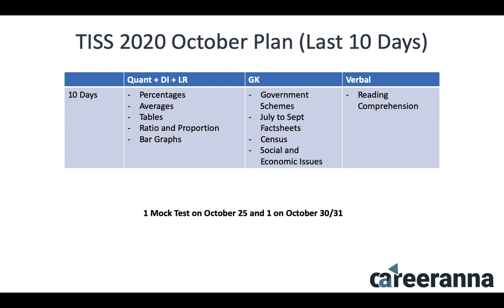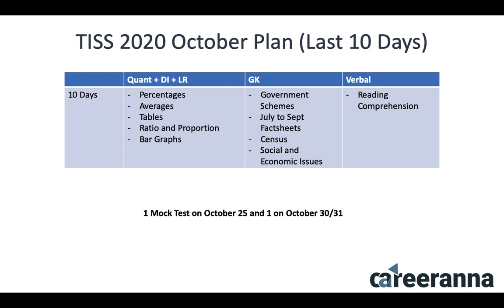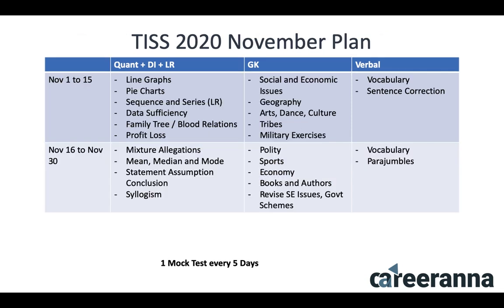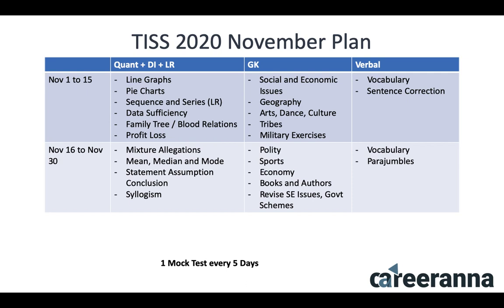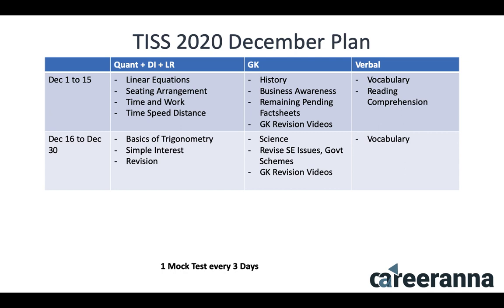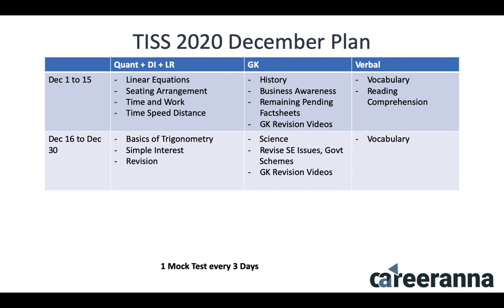TISSNET 2020 75 Day Study Plan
TISSNET 2020 75 Day Study Plan - Know the important topics across, what to focus on and how to make the best use of next 75 days for a high score.